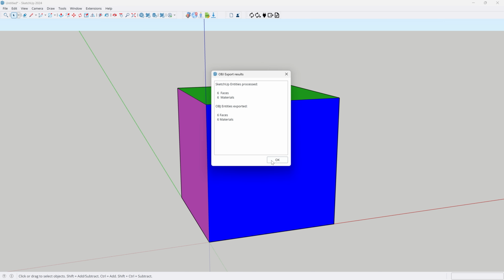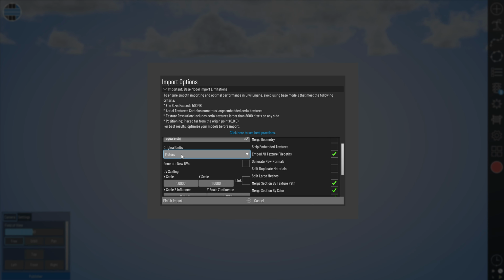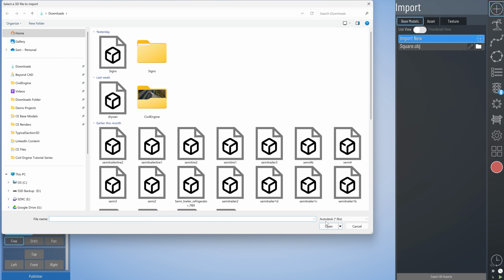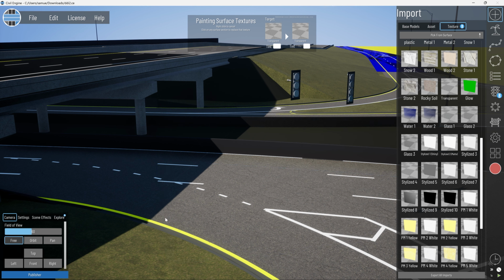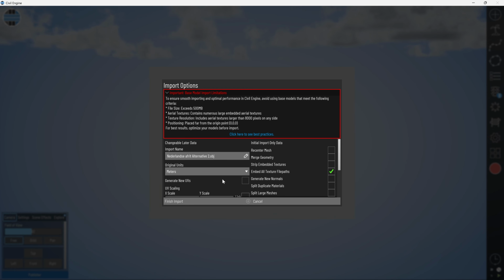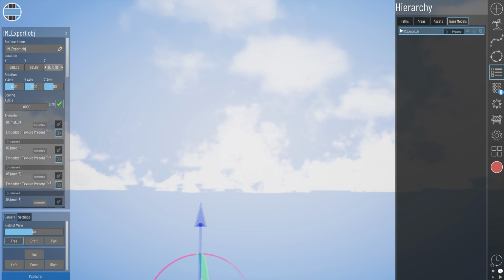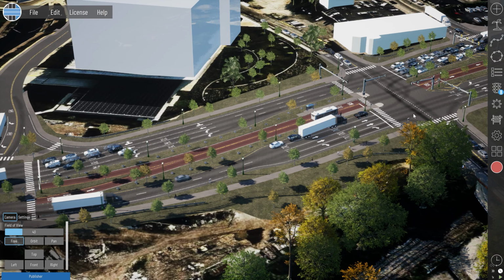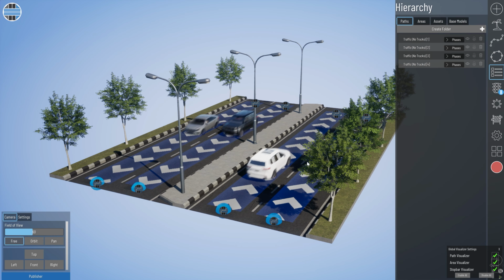02 - Importing and Texturing | Civil Engine Tutorial Series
0:00 Introduction
2:06 Sketchup Exporting
5:25 Civil Engine Importing
6:27 Base vs Asset Import
8:49 Texture Painting
10:10 Custom Texturing
10:41 Relative Importing
13:08 Hierarchy Management
14:53 Complex Texturing
19:45 Simlab Exporter/Importer
25:40 Infraworks Exporting
28:00 Infraworks Importing
29:15 Fixing Dark Aerials
33:05 Infraworks Example
35:15 Refreshing Base Models
40:38 Conclusion

In this second video of the Civil Engine Tutorial Series, we dive into one of the most crucial parts of the visualization process: importing your 3D models and applying textures to bring your designs to life.

Whether you're starting from SketchUp, InfraWorks, or another design tool, this video walks you through how to get your models into Civil Engine quickly and cleanly—and make them look great with powerful texturing tools.

🔹 Topics Covered in this Video:

📦 Exporting from Design Tools – best practices for exporting from SketchUp and InfraWorks

📥 Importing Models into Civil Engine – using both Base Model and Imported Asset workflows

🎨 Texturing with Material Library – applying realistic materials from the built-in library

🖼 Importing Custom Textures – bringing in your own textures and using them in your projects

🌍 Editing Aerial Imagery – aligning and tweaking aerials for accurate context

🧩 Troubleshooting Import & Texture Issues – solving common problems with materials and scale

🔁 Refreshing Base Models – updating geometry when your source models change

This video helps you go from raw model to a polished scene, setting the stage for animations, storytelling, and sharing with stakeholders.

🎓 Watch the full series to become a Civil Engine pro – all part of Beyond CAD University.